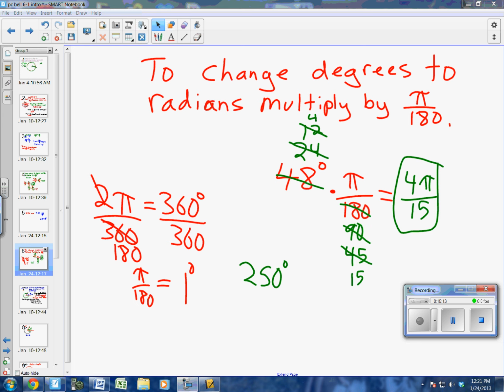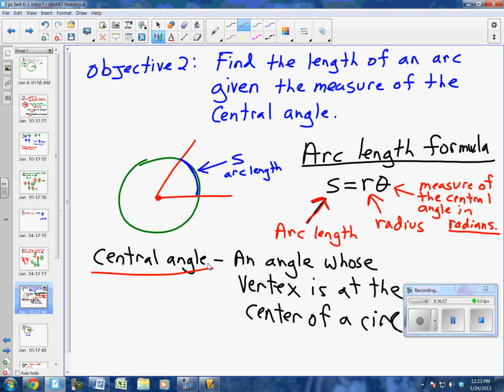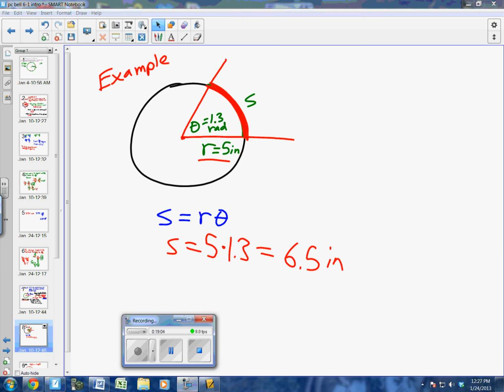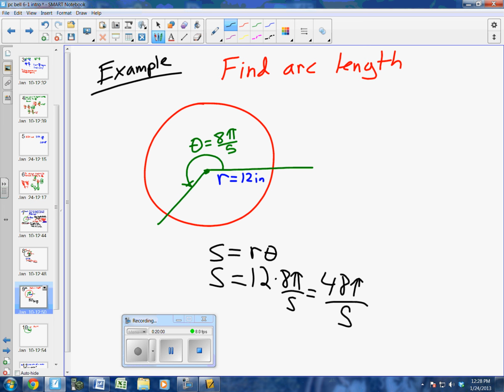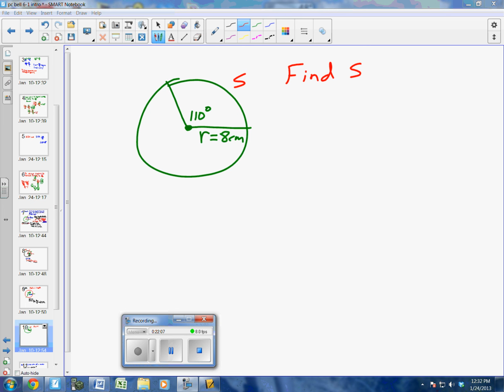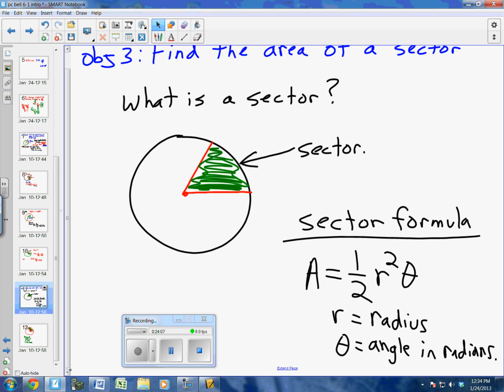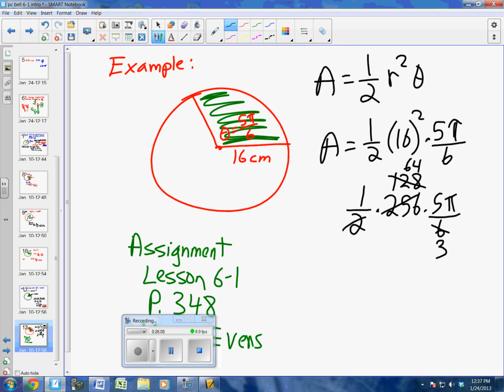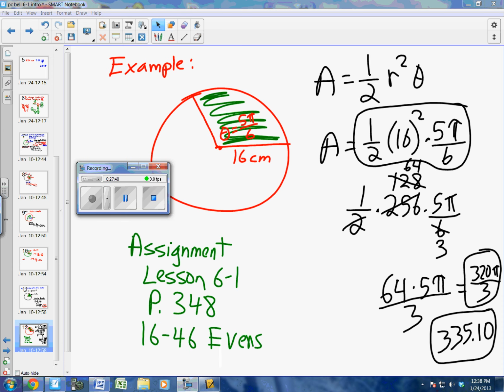Precalc vid 1 24 13